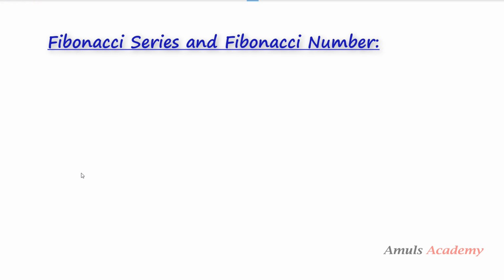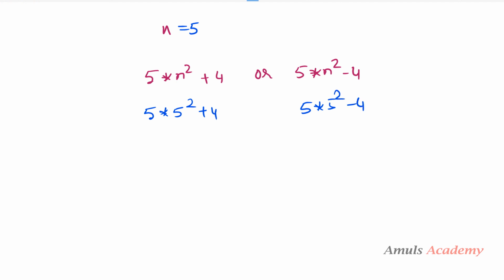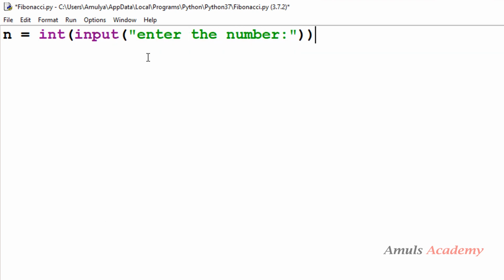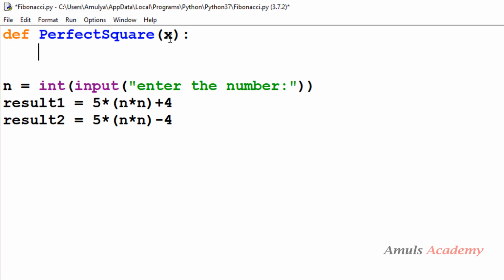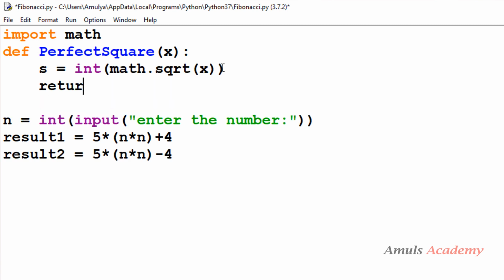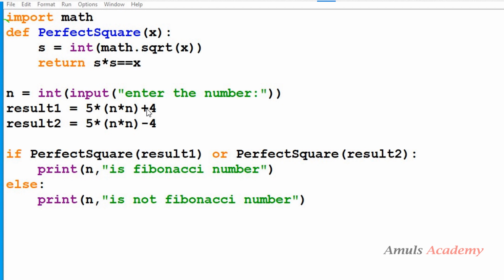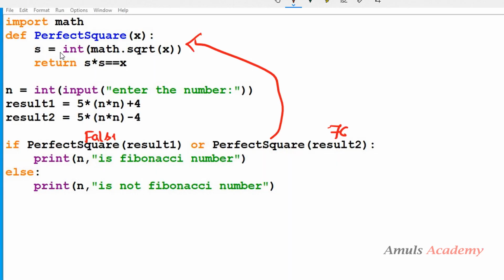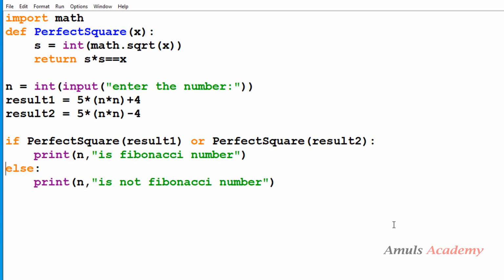Python Tutorial - Fibonacci Number | Program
In this python programming video tutorial you will learn about the Fibonacci number in detail with different examples.

Fibonacci is the integer number series here every numbers except first two are the sum of the previous two numbers. And the number in that series are called as Fibonacci number.